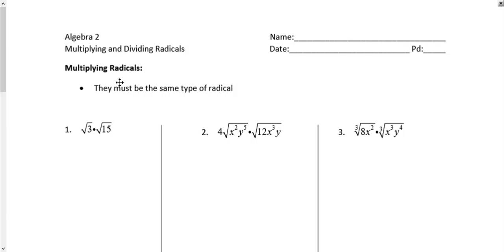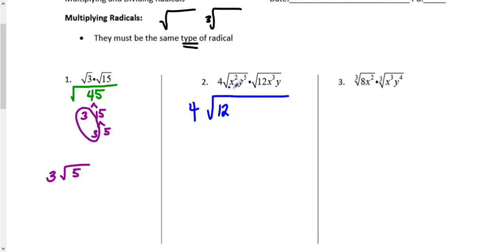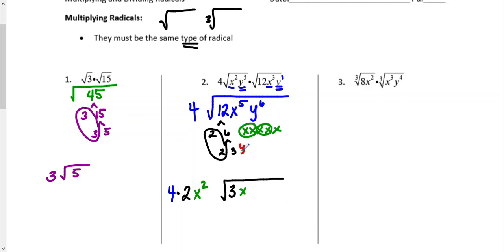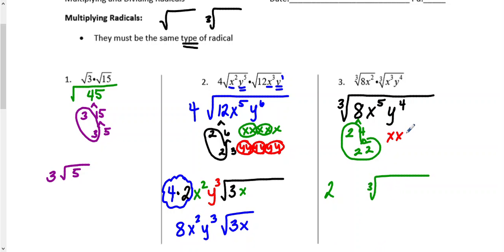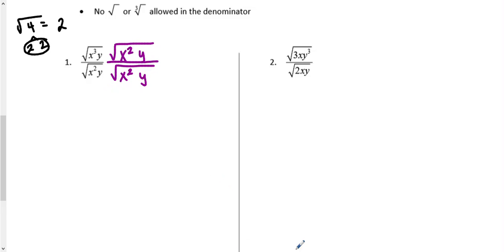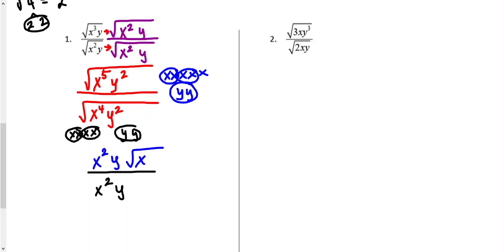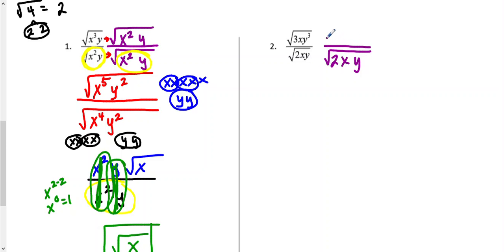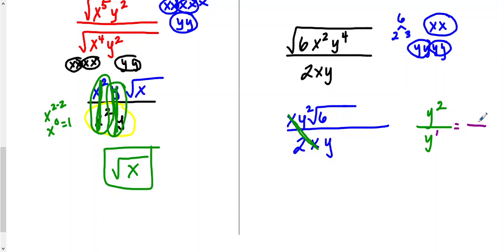2 Multiplying and Dividing Radicals